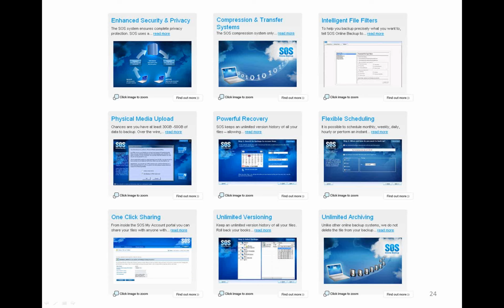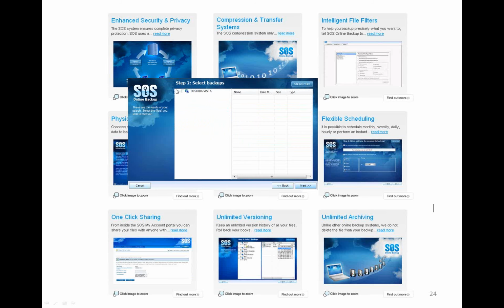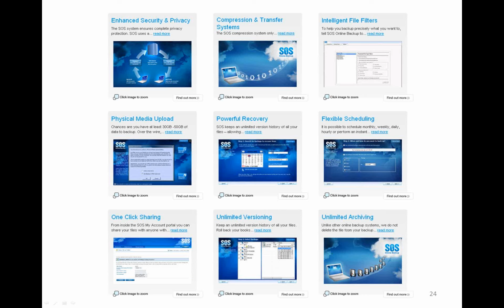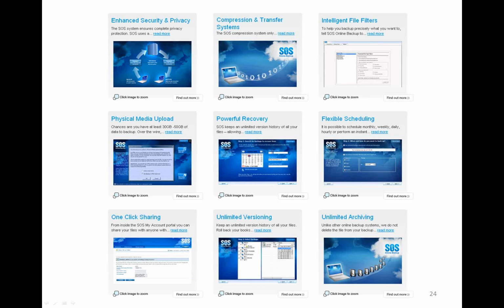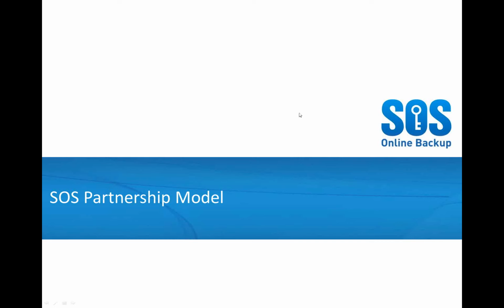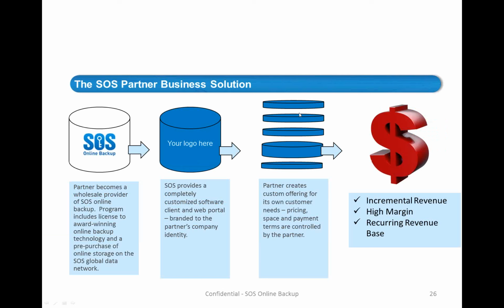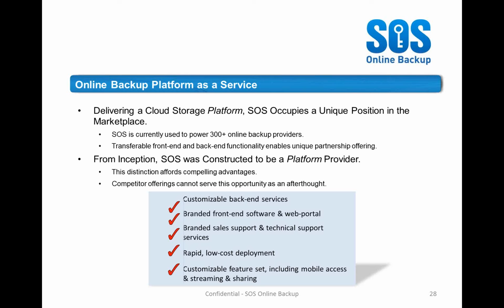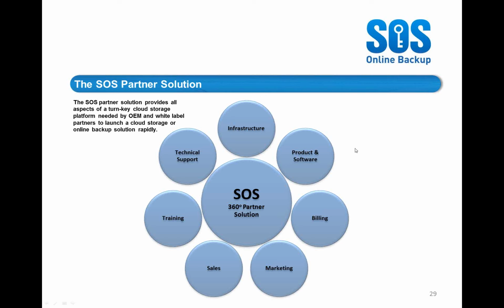Buzz in the Cloud Online Backup - the Tipping Point in Small & Medium Reseller Business - 3.wmv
Buzz in the Cloud: Online Backup - the Tipping Point in Small & Medium Reseller Business - June 07, 2011